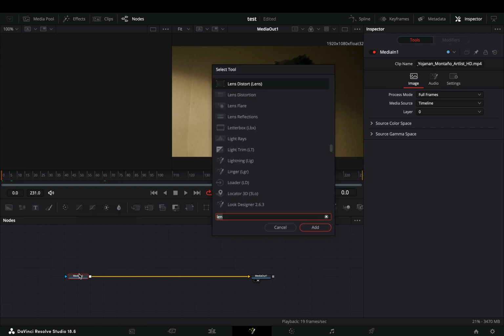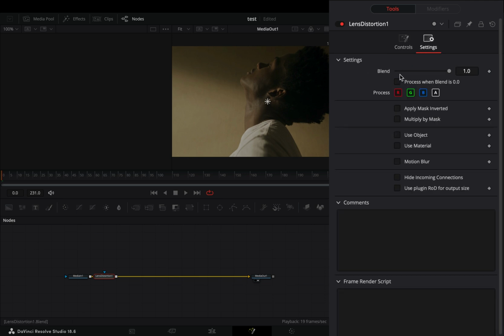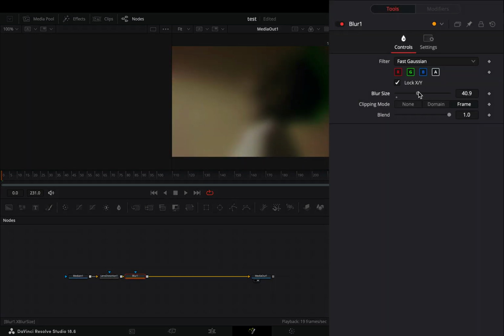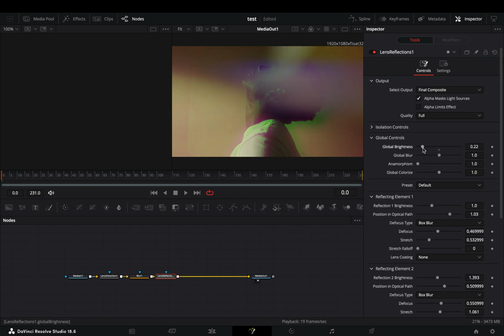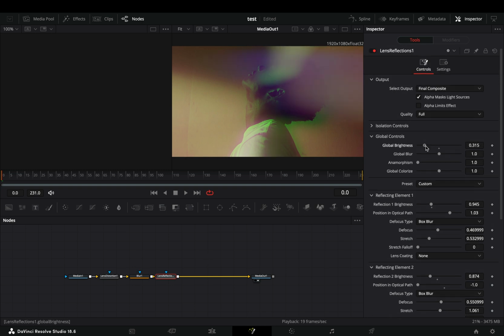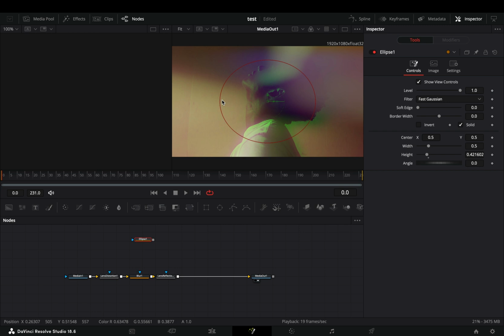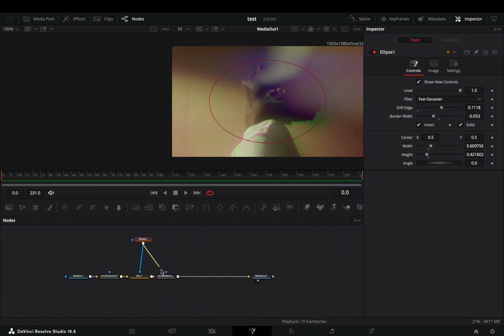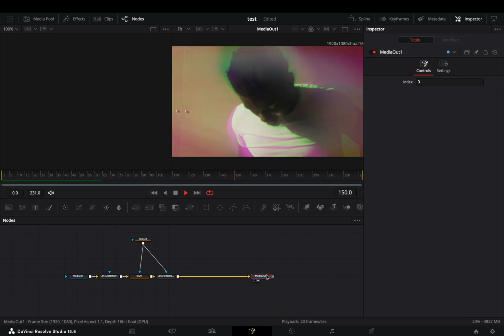Alternative Use Of The Blur Node | DaVinci Resolve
Use the blur node to create some cool looking effect

You can send them here :

BTC : 1Ecg6F8UnFHnVxsKhbkecqtge11vBhqS5
ETH: 0xB643C1C8B6C75bcB3426F40f8514CB89Fc294abC